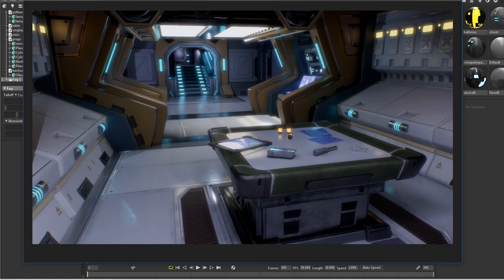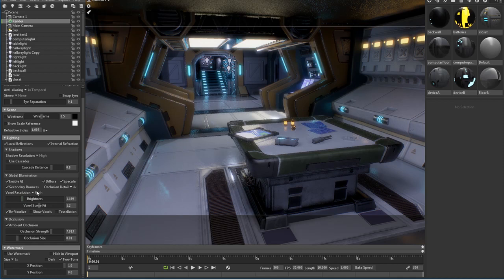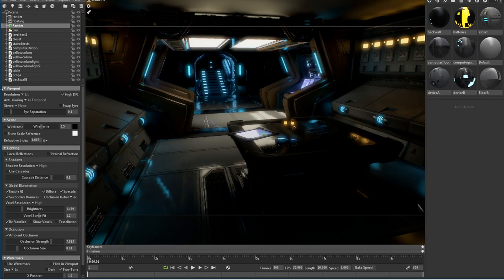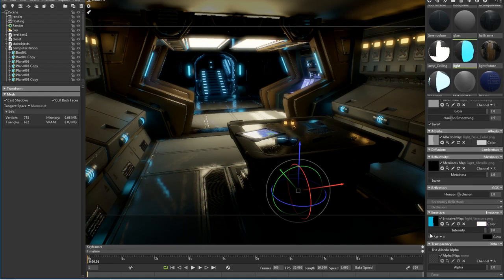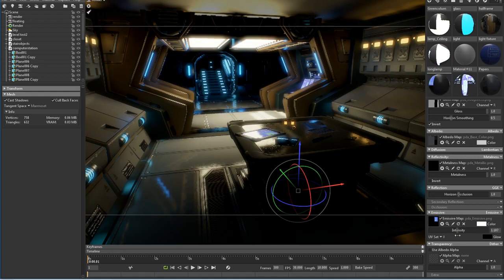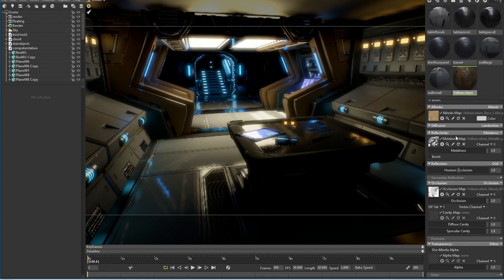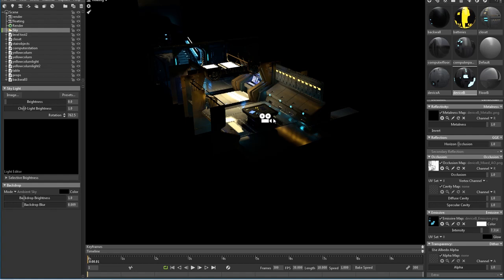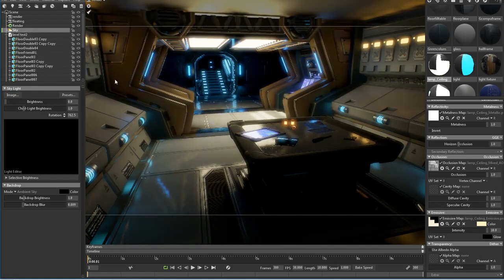Marmoset Toolbag 3.04 Lighting Environments with Emissive Maps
This is part one of my tutorial on lighting environments inside Marmoset Toolbag 3.04. In this part I show how you can light your scene with only emissive maps and the GI function.

Part two will be about the complete lighting of this scene